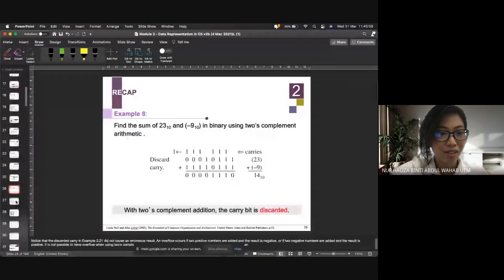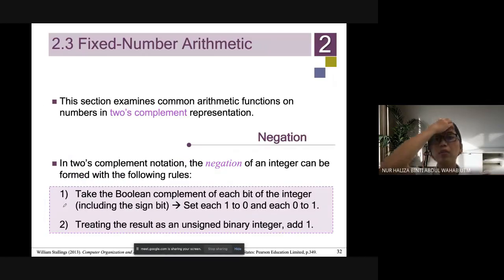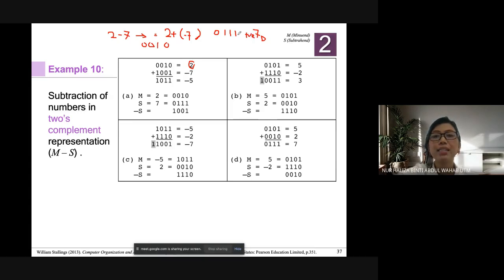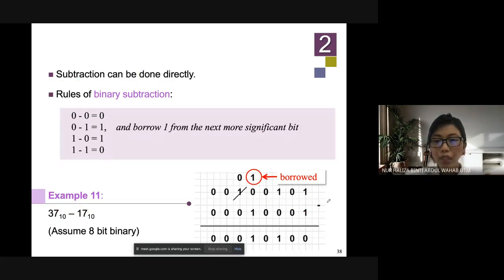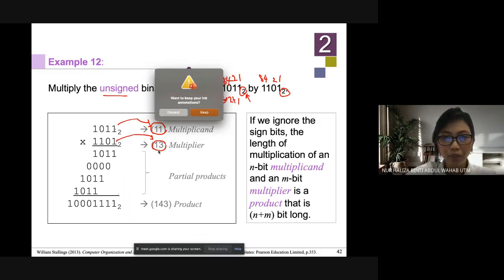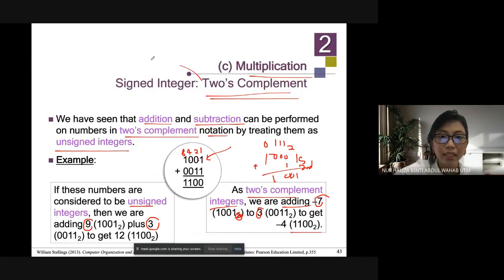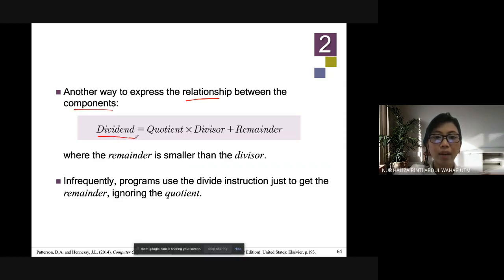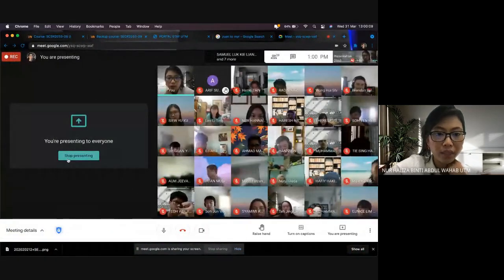Class COA Module 02 31 March 2021 11am-1pm